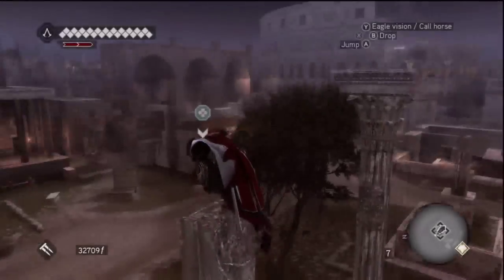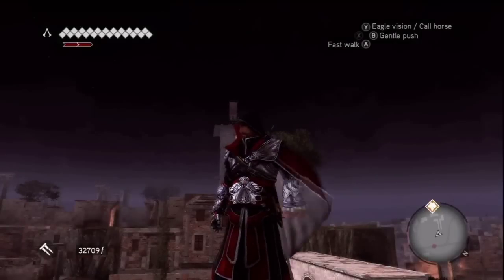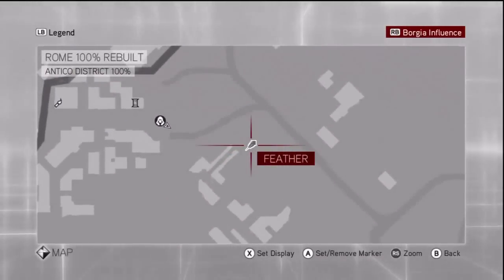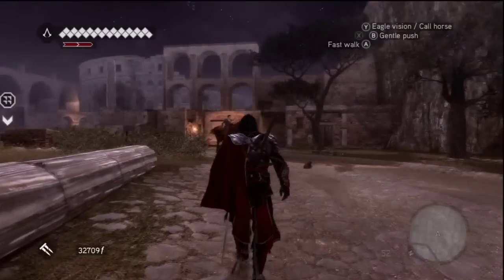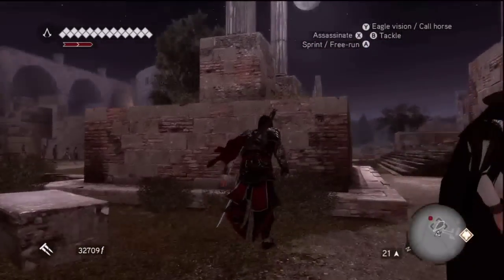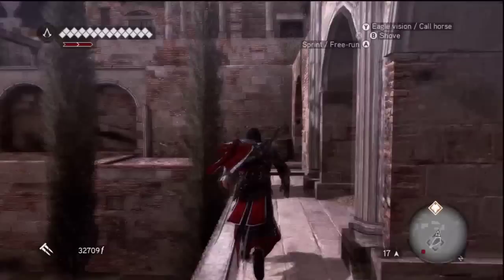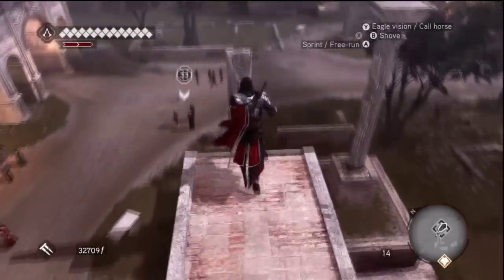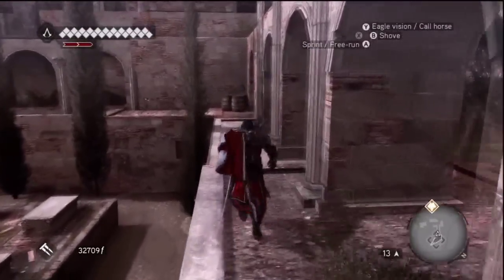Assassin's Creed Brotherhood - Antico District Feather Tip HD